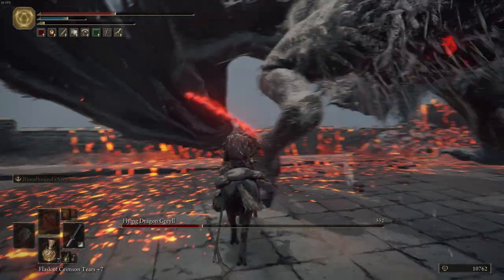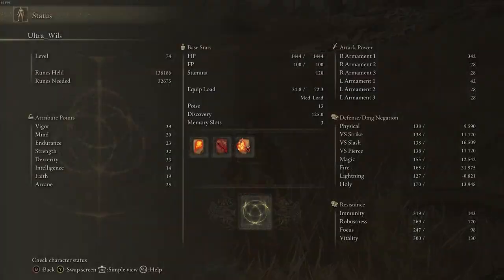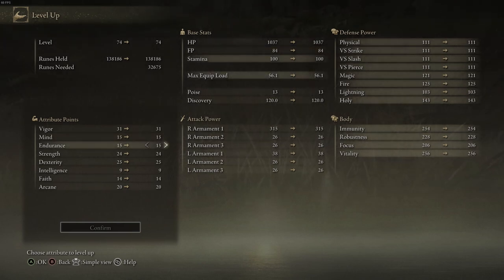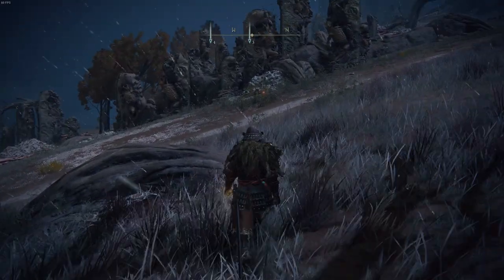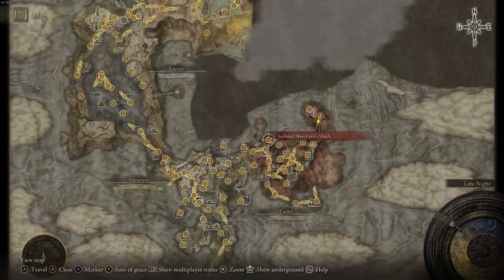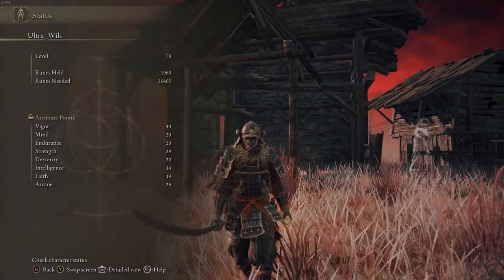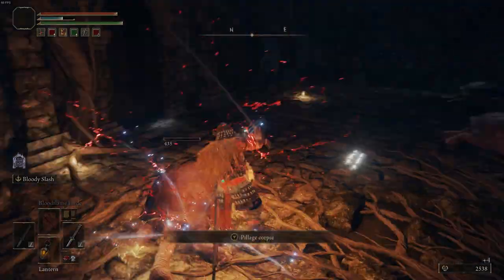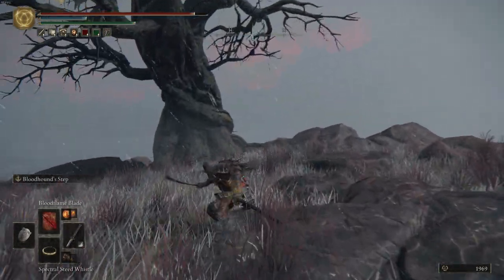Elden Ring - Bleed Build - Bloodflame Samurai Build Guide - midgame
In this detailed build guide i'll be discussing the bloodflame samurai build.
Going over strategies, where to get certain items and discussing my thoughts behind the choices and effectivness in PVP and PVE.

Chapters:
Intro 0:00 Promo
Build Overview  2:11 Pro Pve Tip
Build Overview  3:15 Stats
Equipment 9:10 Armour- where to buy
Equipment 12:22 Rune Arc stat effect
Talismans 13:37 RADAGON'S SORESEAL
Talismans 14:18 Green turtle Talisman
Weapon  17:29 Nagakiba
Ash of war 21:59 Blood Slash
Ash of war 24:07 Blood hound Step
Bloodflame 28:37 Requirements
Bloodflame 30:44  how to get

Dislaimer:
general spoiler warning.
I am not an expert in this game and also very much still learning about it if you have any tips on how I could improve the build or things i may have made mistake or missed dont be afraid to correct me.

Kind Regards
Ultra-Wils

songs:
[FREE] Japanese Type Beat - "RONIN"
Blue wenesday day one